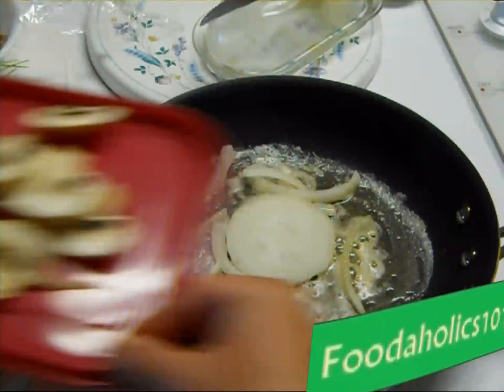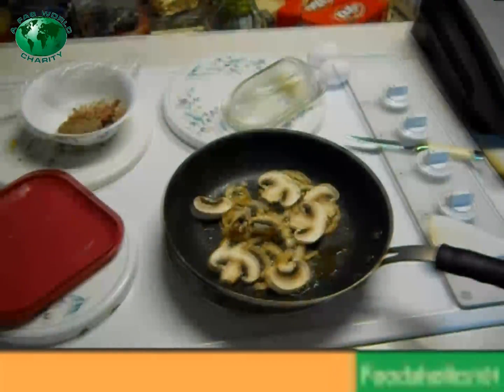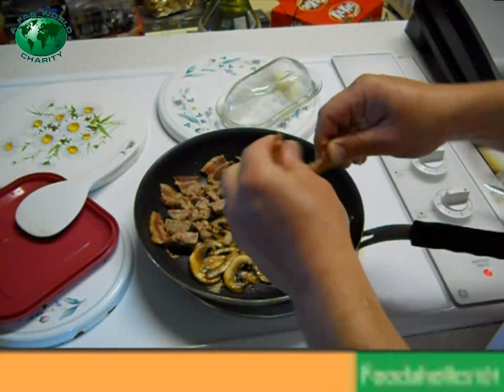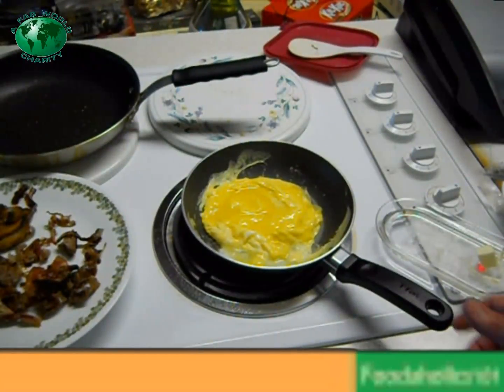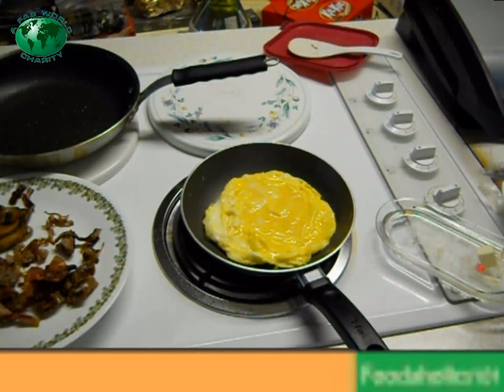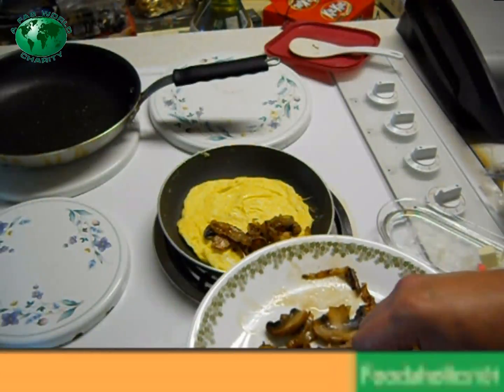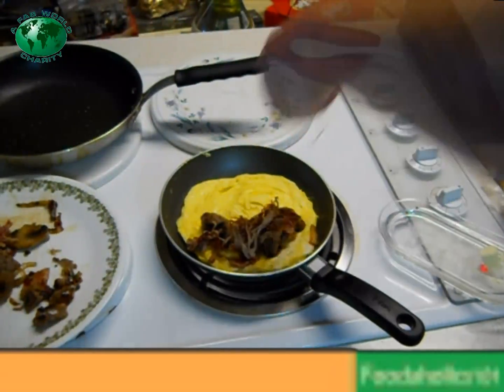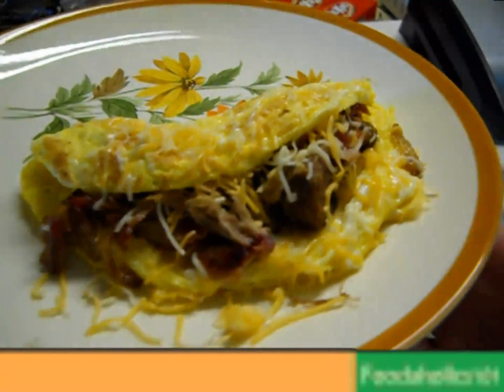Day after BBQ omelet with guest chef Jimbo Jitsu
A great recipe for the day after BBQn' Omelet.  Bacon, Onions, Mushrooms, Pulled Pork, Brat, "Day after BBQ" omelet is a great way to use up those left over ingredients from your BBQ or tailgate party!